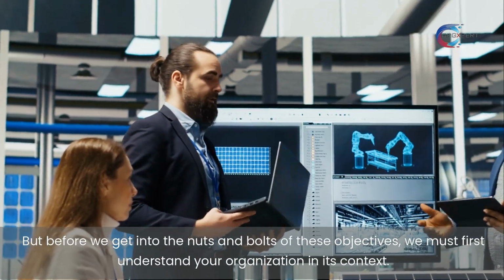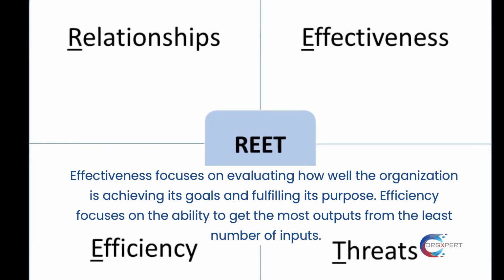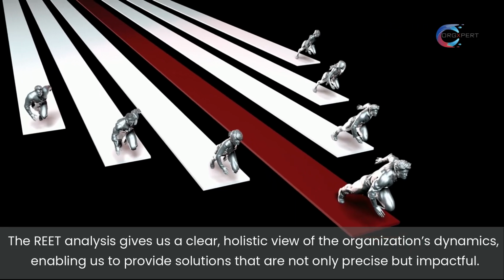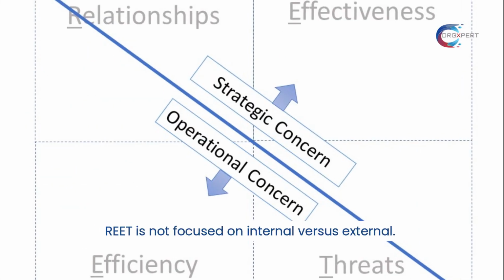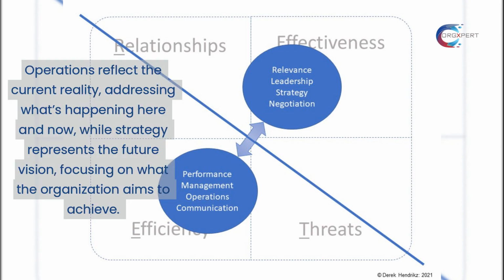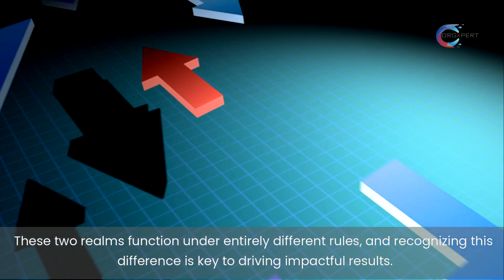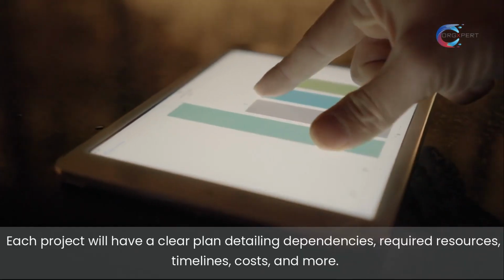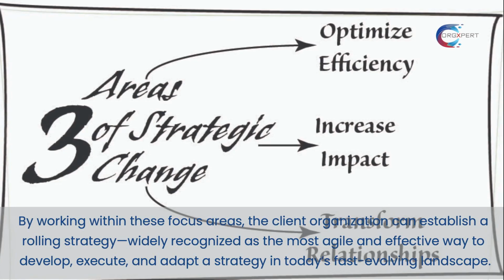Strategic Impact and Operational Efficiency - an Orgtology-based Project Guide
This short video gives guidance to OrgXpert clients who embark on a Strategic Impact and Operational Efficiency project. These projects are designed to redesign the client organisation so that it performance at optimal efficiency and to ensure that their strategy drives a relevant future.
We deliver the service via a Business Intelligence system, OrgSmart, which will ensure that the Org Design and Strategy alignment is uploaded to a performance management system, that is 100% quantifiable and measurable, which will tremendously ease the monitoring and evaluation of operations and strategy.
The OrgSmart BIS can deliver advanced reports on the efficiency, impact, and behaviour of people, departments, units, processes, and projects. It serves as a complete performance management system (PMS) and it can also generate job descriptions, performance agreements, and many other performance related reports. Furthermore, the OrgSmart system can also manage organisational policies, operating procedures, and targets.
established, we move on to drafting the strategy document. The first step is identifying strategic projects. Here, we draw insights from the REET report, organizational boundaries, and previous strategic successes to ensure every project is purpose driven.
From experience, we’ve learned that the best way to execute a strategy is through project management methodology. Strategic projects represent work that goes beyond day-to-day responsibilities. Each project will have a clear plan detailing dependencies, required resources, timelines, costs, and more.
First, let’s talk about the purpose of this project. There are two main goals: increasing strategic impact and optimizing operational efficiency.
To begin, increasing strategic impact means helping the client organization develop a measurable strategic framework. This framework must be precise, actionable, and robust enough to monitor and assess how decisions affect stakeholders and the broader operational environment. The aim is to create something impactful and quantifiable—so every choice resonates with your vision and drives results.
Next, let’s explore operational efficiency. This starts with process engineering, using the orgtology Level Zero model as the foundation. From there, we’ll build layers of processes—starting at the executive level and working all the way down to where tasks are executed. Once the process engineering is complete, we collect and refine data to ensure everything operates at optimal efficiency. This includes aligning internal policies and procedures to the process flows and setting measurable targets. These targets are essential for tracking whether the process flows are delivering their intended outcomes.
But before we get into the nuts and bolts of these objectives, we must first understand your organization in its context. A deep understanding of your environment, challenges, and goals allows us to tailor our approach and make a meaningful impact.
To truly understand a client organization, we apply the REET analysis. This is an advanced orgtology model designed to analyse the organization through four essential lenses: relationships, effectiveness, efficiency, and threats.
By examining relationships, we gain insight into how the organization interacts within itself and with external stakeholders. Effectiveness focuses on evaluating how well the organization is achieving its goals and fulfilling its purpose. Efficiency focuses on the ability to get the most outputs from the least number of inputs. Lastly, threats identify potential risks or challenges that could impact its operations or strategic objectives.
The REET analysis gives us a clear, holistic view of the organization’s dynamics, enabling us to provide solutions that are not only precise but impactful.
Unlike the traditional SWOT analysis, which splits a client’s qualities into what’s happening inside and outside the organization, the REET analysis takes a different approach. REET is not focused on internal versus external. Instead, it looks at two key areas: the operational side—dealing with everyday work—and the strategic side—focusing on long-term planning and direction.
Understanding an organization through the lens of its operational and strategic concerns opens a wealth of insights. It reveals critical details about stakeholder challenges, strategic impact, efficiency obstacles, and risk exposure. Additionally, it provides valuable perspectives on how the organization is managed and led.
This distinction—between operations and strategy—is essential. Operations reflect the current reality, addressing what’s happening here and now, while strategy represents the future vision, focusing on what the organization aims to achieve. These two realms function under entirely different rules, and recognizing this difference is key to driving impactful results.
The REET analysis is often the most challenging part of a project, and it’s easy to see why.